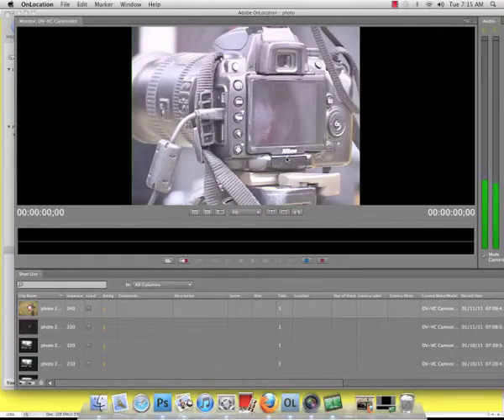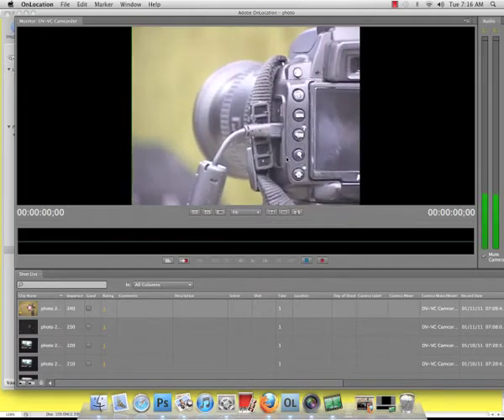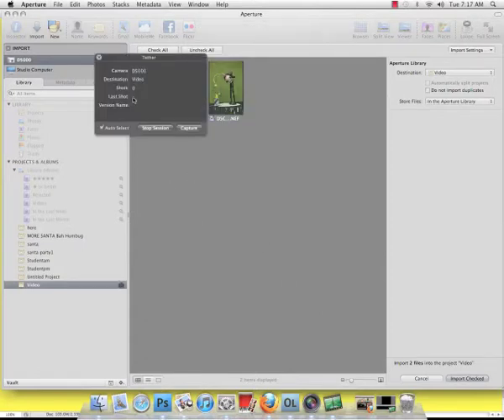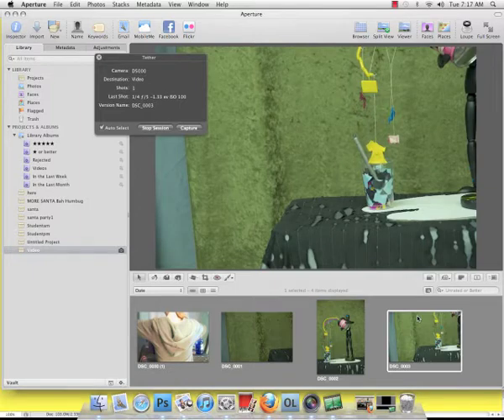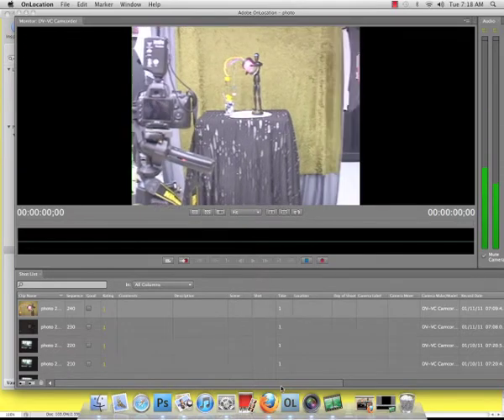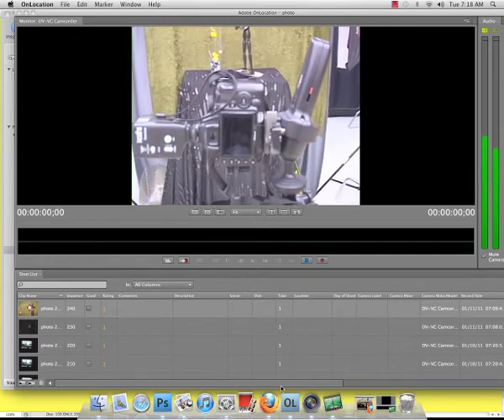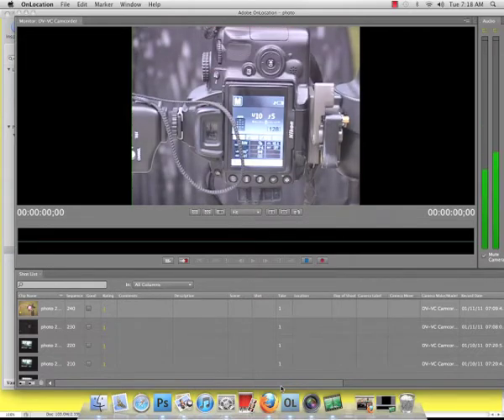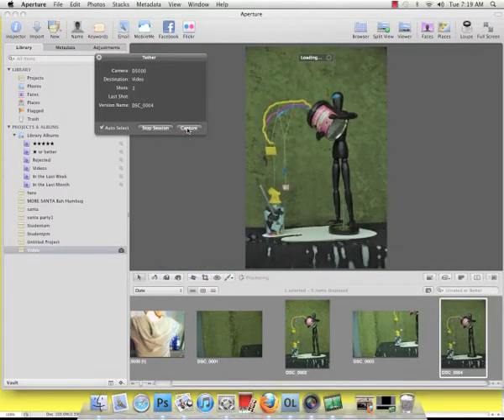0006 Digital Photography (Tethering Nikon d5000 in apeture).m4v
Lesson in Digital Photography using a Nikon d5000